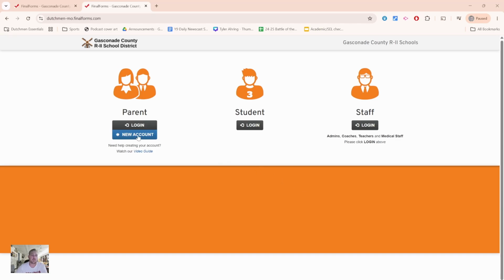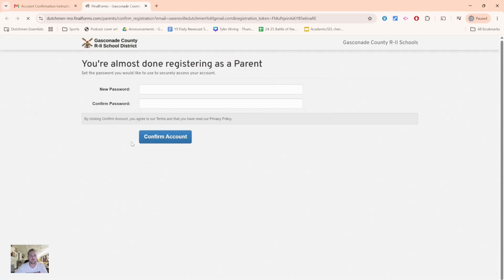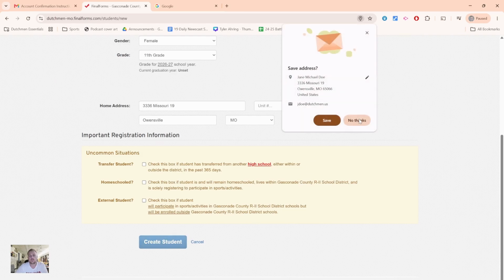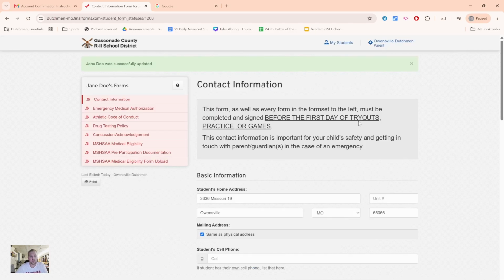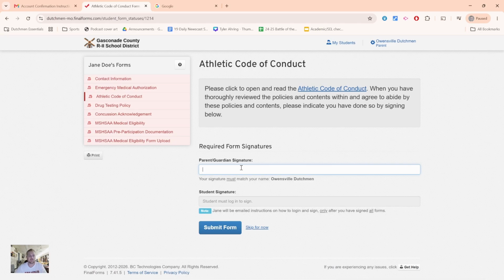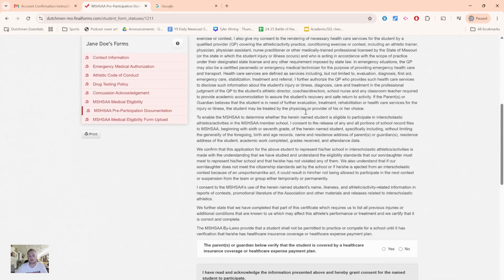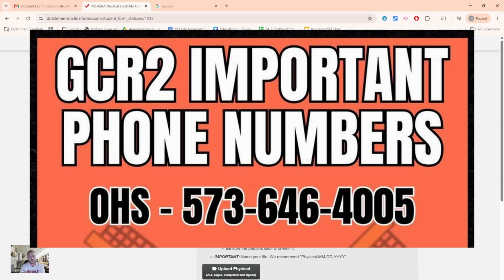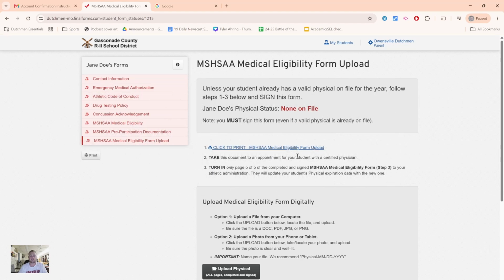GCR2: How To Use Final Forms